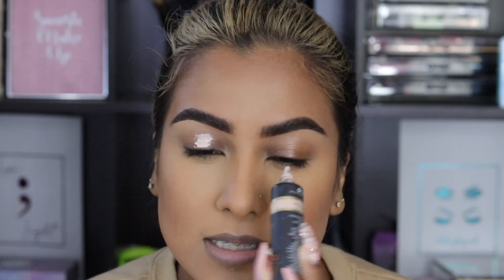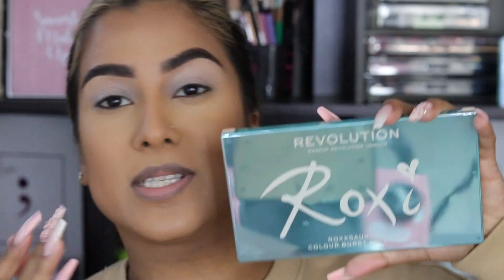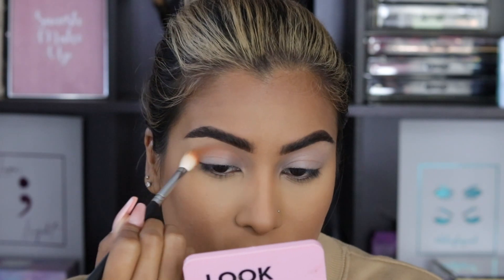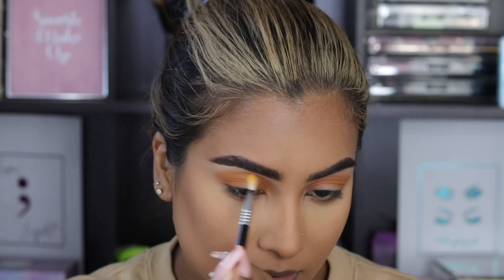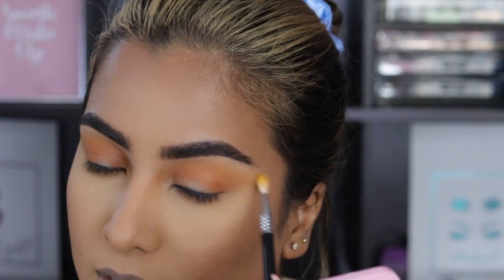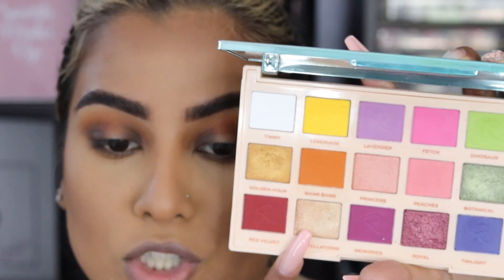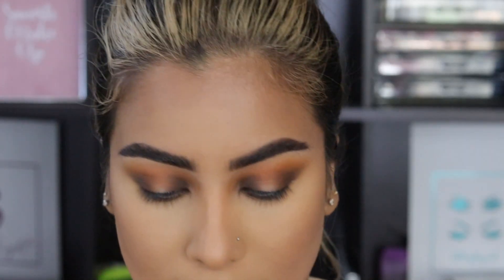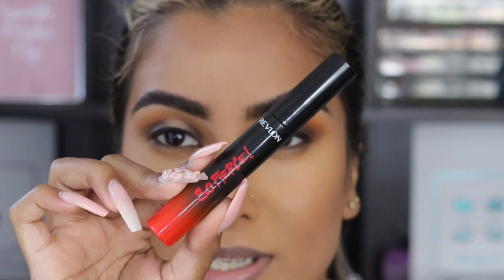Step by Step Halo Eyeshadow